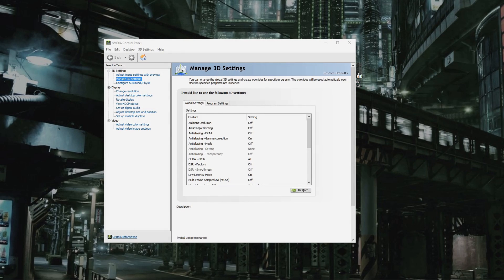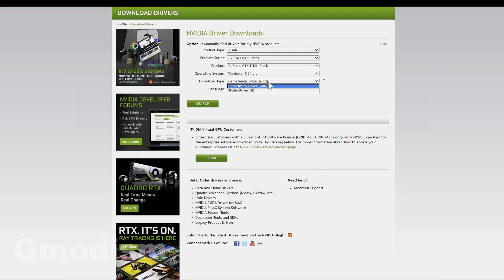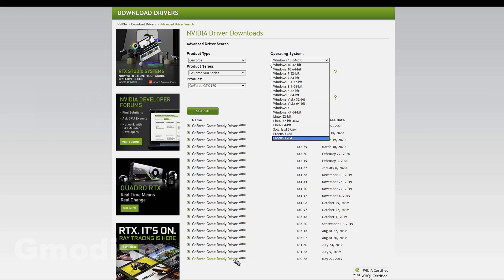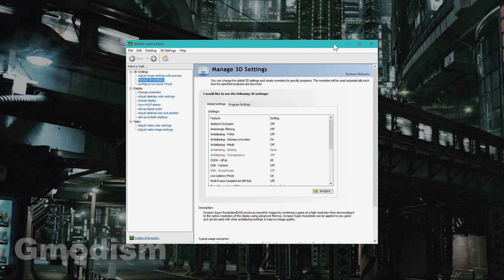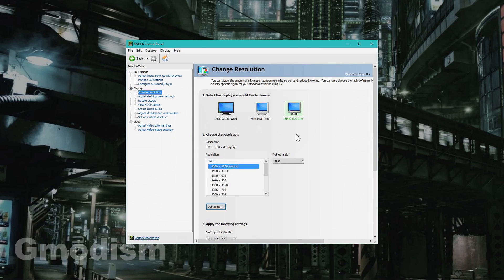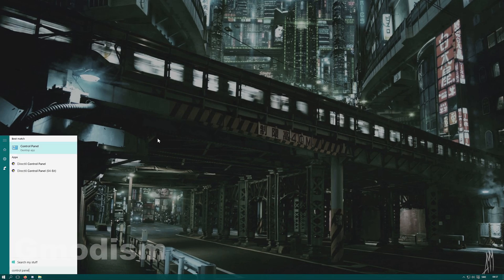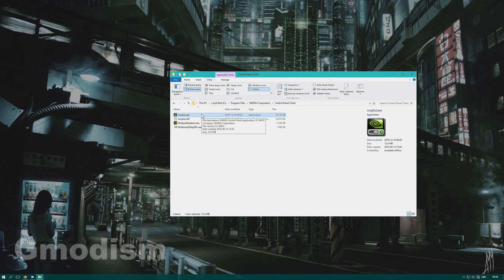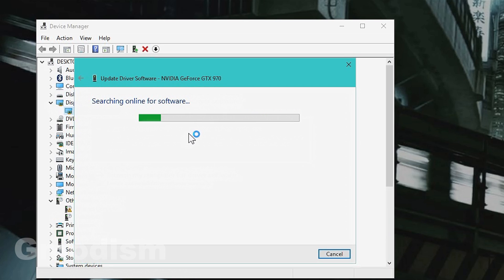How to Fix NVIDIA Control Panel Missing - Windows 10 / Windows 11 - Working 2025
How to fix NVIDIA control panel missing from your computer, or NVIDIA control panel not showing up on Windows 10 or Windows 11 in 2025, this updated new video tutorial will help you restore missing nvidia control panel options. I show you the top most common fixes for this issue not using Microsoft store. 100% fix for missing NVIDIA Control Panel or How to fix NVIDIA Control Panel not opening on Windows 10 or 11.

Hope it helps! - Check the videos below if you are looking for another but similar solution:

║ CHECK MY OTHER TECH TUTORIALS

Licensed to me according to our agreements.
T4W: How To Fix NVIDIA Control Panel Missing / NVIDIA Control Panel Not Showing Up - Windows 10